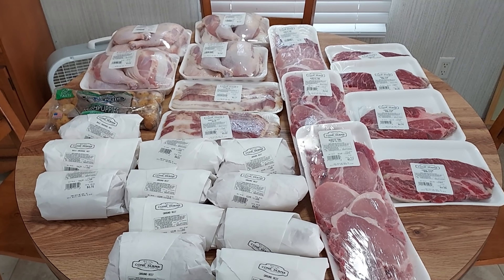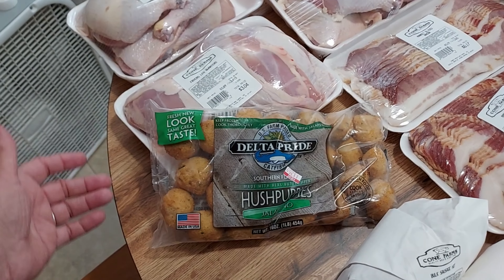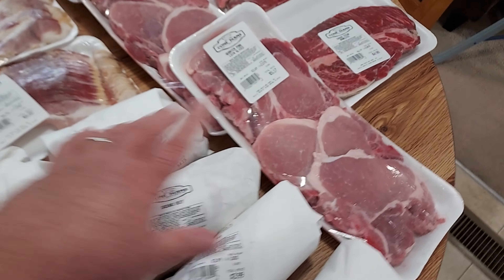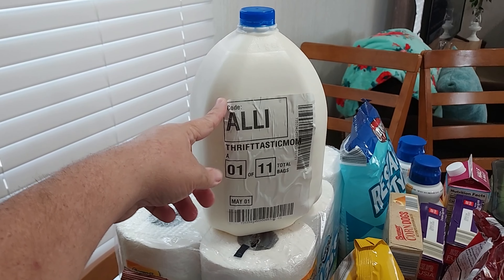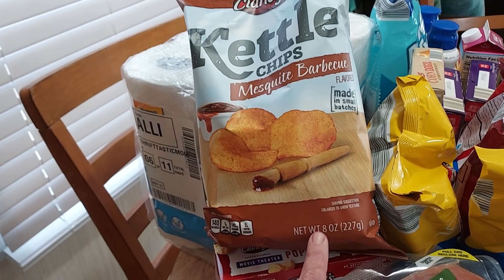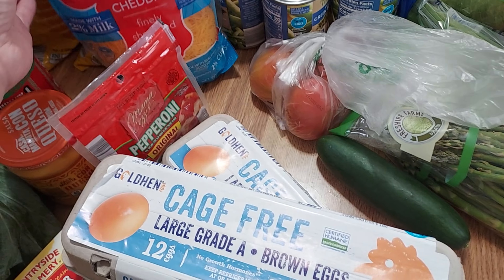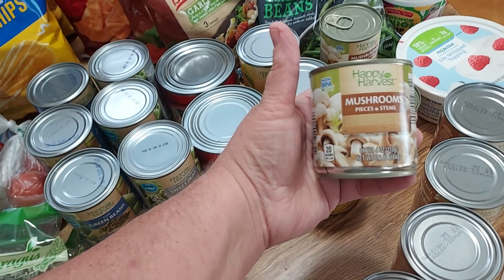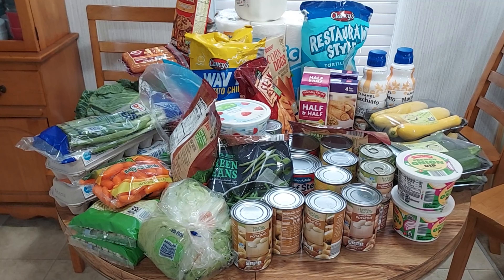Aldi/Meat Market Grocery Haul I Biweekly Grocery Haul I Butcher's Grocery Haul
Hey Y'all! I finally bought some more groceries. I went to the Meat Market and bought my meat and I got the rest of my groceries at Aldi. I combined both Grocery Hauls into one video. I spent way more money than I wanted to but I got a lot of groceries for my money.